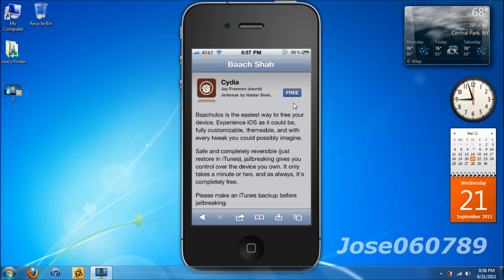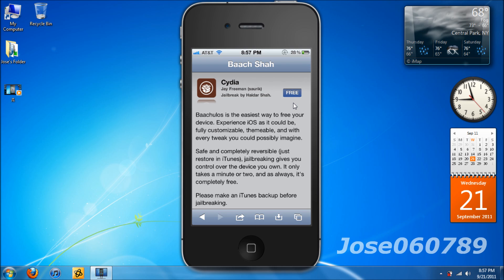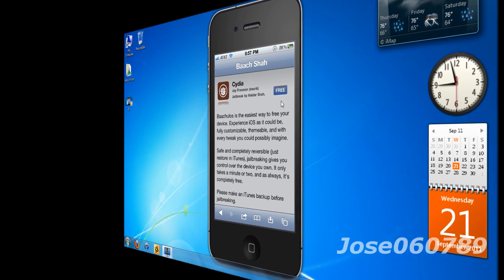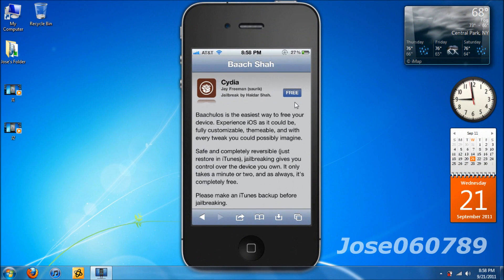How to jailbreak any iDevice on firmware 4.3.5 (untethered)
Supported iDevices: Any

Supported firmwares: 4.0 through 4.3.5